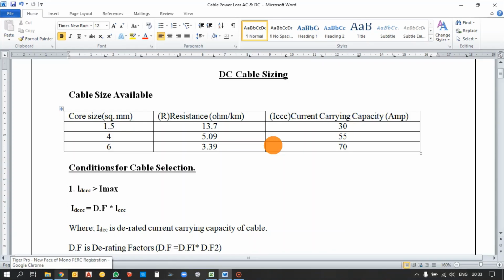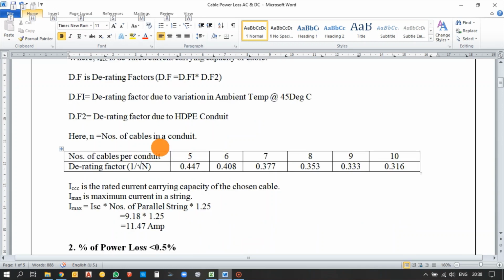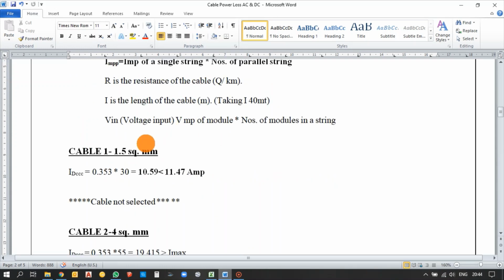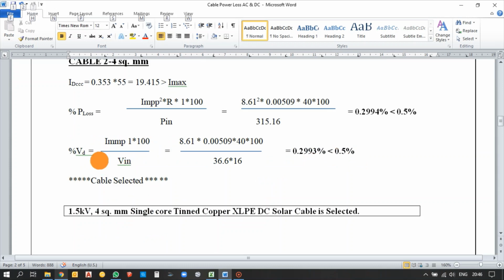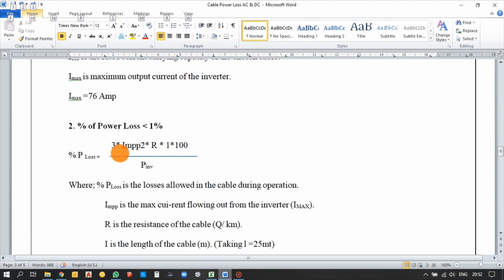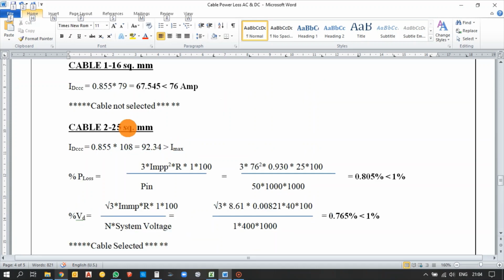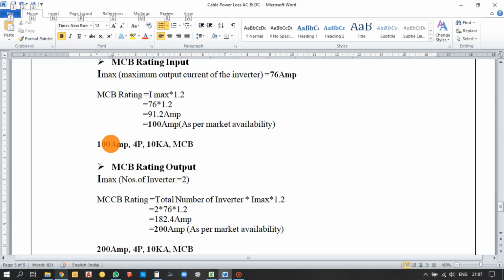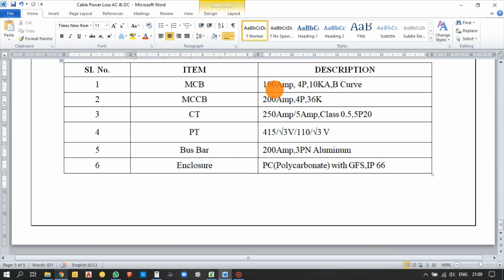DC / AC Cable Selection I Power Loss in Cable I Voltage Drop in Cable I ACDB Design for solar plant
In this Video i explained about Selection of AC DC Cables. Voltage Drop in each cable and Power Losses in each Cable. Designing a ACDB (Panel) for solar Power Plant.

Concepts Explained in this Videos:

DC Cable Selection
AC Cable Selection
Power losses in Cable
Voltage Loss in Cable
MCB, MCCB, CT & PT Selection
ACDB Design